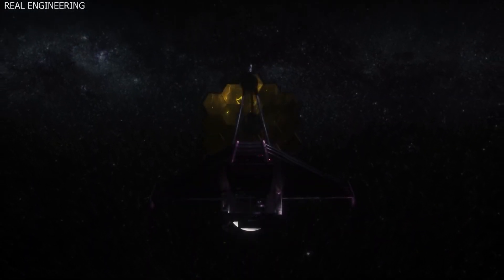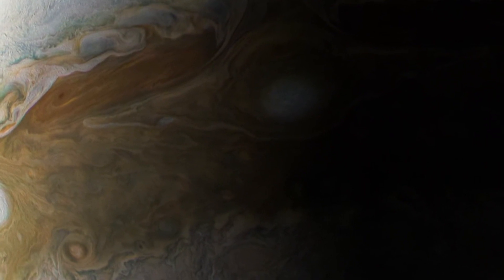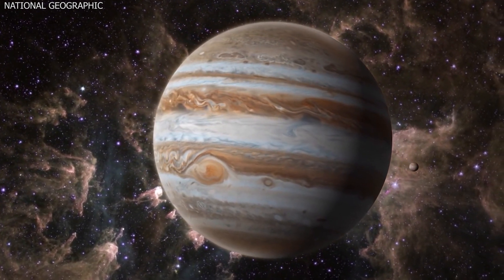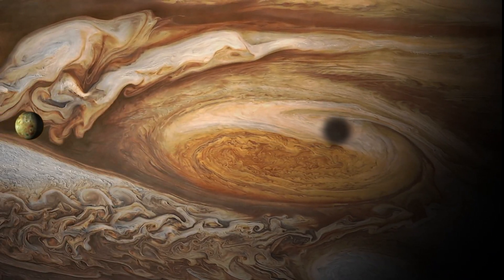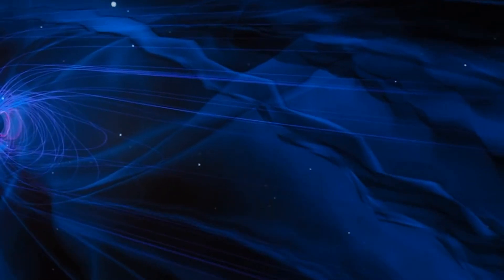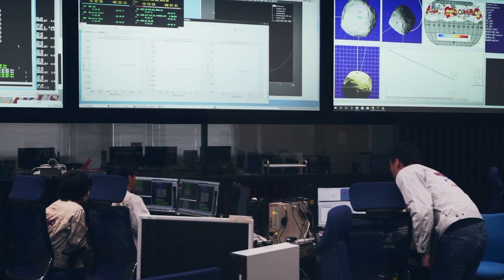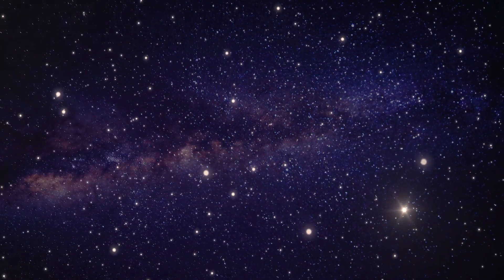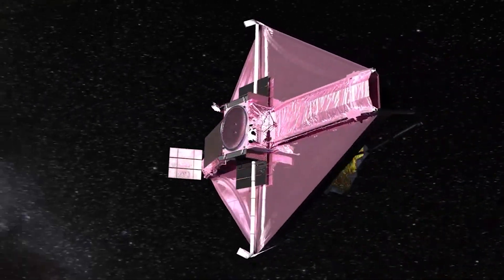James Webb Telescope Just Announced It Discovered Something BIZARRE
Scientists have been producing unusual discoveries in space for as long as we can remember, and some of these discoveries are often a mystery to them. As a result, scientists determined that there was a need to develop sophisticated tools to assist them in better analyzing their discoveries. As a result, high-end technical tools such as the powerful James Webb Telescope were developed to analyze the solar system and its components. The James Webb Telescope recently revealed a startling discovery on Jupiter, leaving scientists with more questions than ever before. What was this discovery, and how will it affect our understanding of the final frontier? Join us as we investigate James Webb's astounding discovery on Jupiter and how it affects everything.
Jupiter is the largest planet in our solar system and the fifth planet from the sun. The planet is a gigantic gas giant with a mass more than two and a half times that of the solar system's other planets combined. After the moon and Venus, Jupiter is the third brightest natural object visible in the Earth's night sky. The planet has been observed since prehistoric times and was called after the Roman god Jupiter, the God-King. It is mostly made of hydrogen, although helium is also abundant, accounting for one-quarter of its mass and one-tenth of its volume. Jupiter, like most other gas planets, is thought to have a rocky core consisting of heavier elements, but it lacks a well-defined solid surface. Jupiter's continual contraction generates more heat than it receives from the Sun; this is why the planet's shape is an oblate spheroid, with a minor but perceptible bulge around the equator. There is turbulence and storms at the interacting limits of its outer atmosphere, which is divided into a number of latitudinal bands. The Great Red Spot, a massive storm in Jupiter's atmosphere that has been spotted since at least 1831, is a noticeable result of this turbulence and storms. A weak planetary ring system and a robust